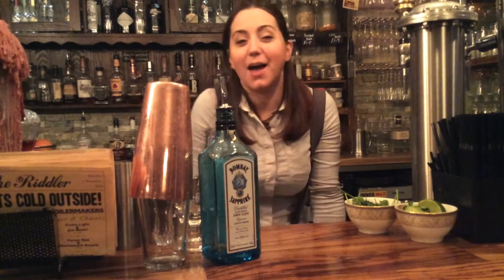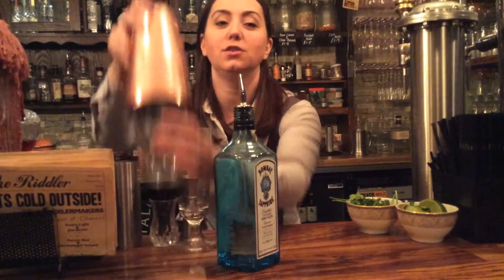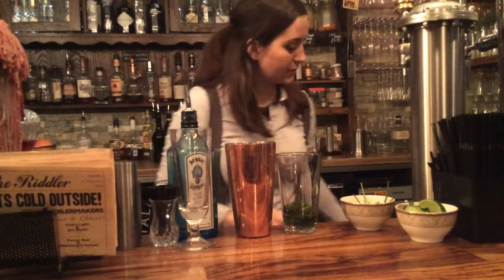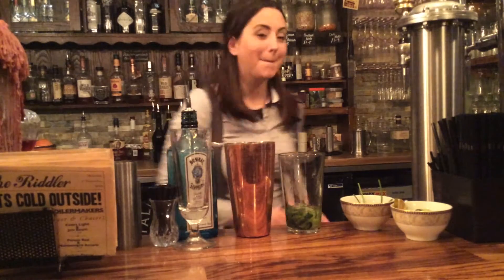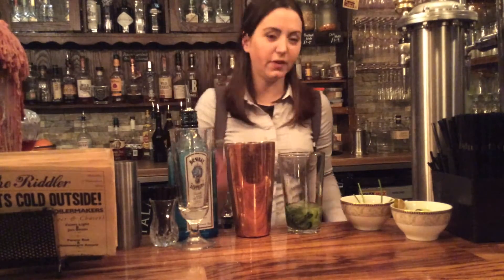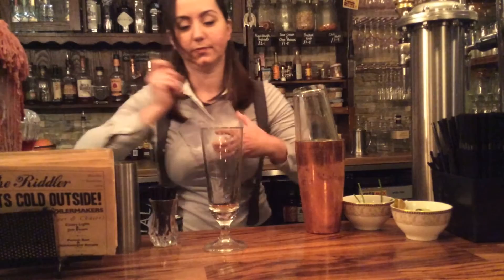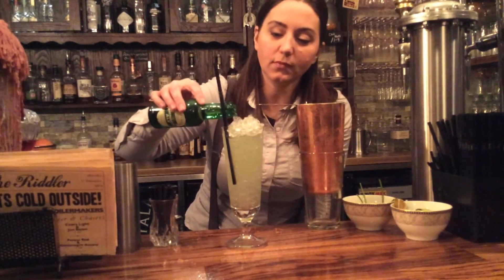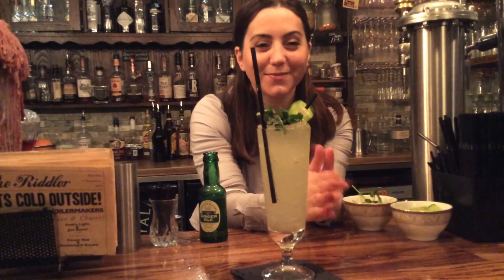Making Cocktails at Home - The Indian Gin Sling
Learn how to make one of our signature summer cocktails